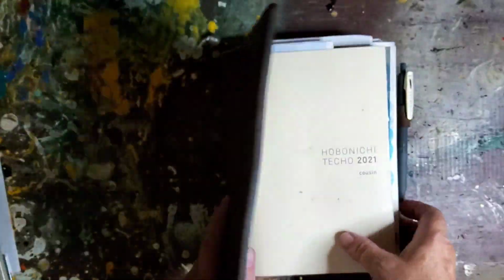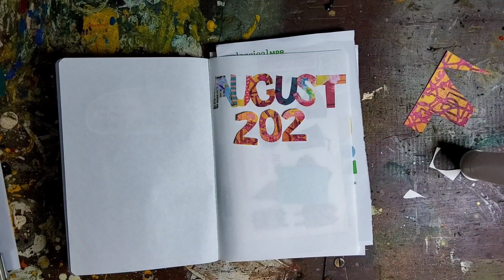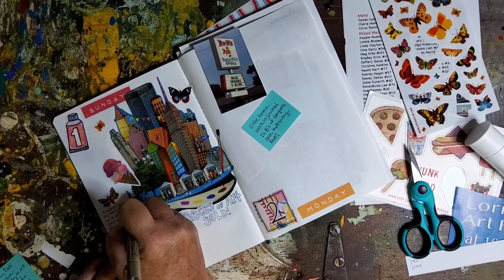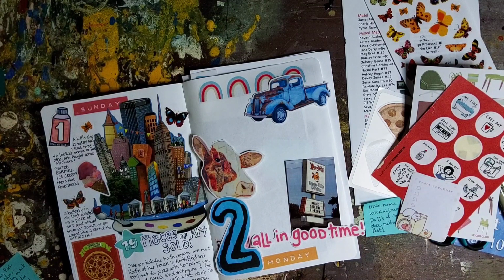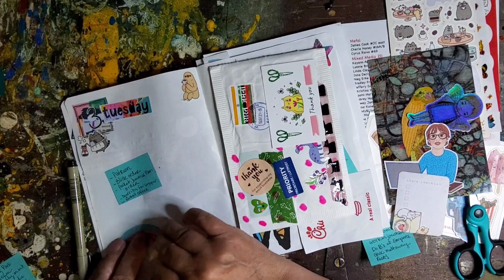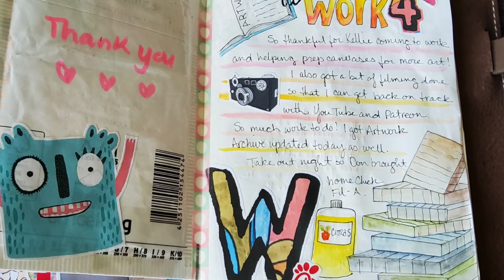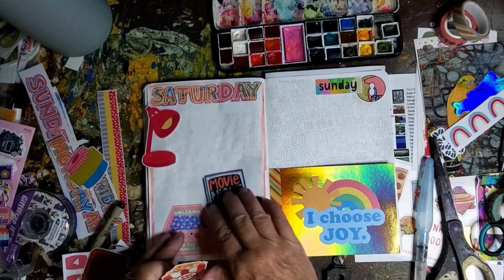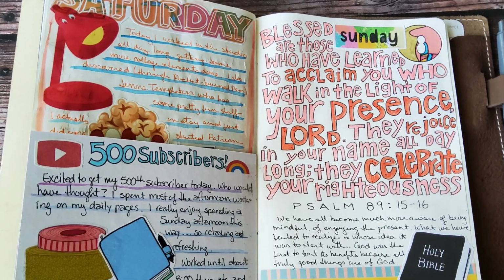Daily Pages for the first week of August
Just spending a little time in my daily pages to catch up on the first week of August. I am currently using a Galen Leather A5 Tomoe River paper notebook, and I love being back onto Tomoe River paper!